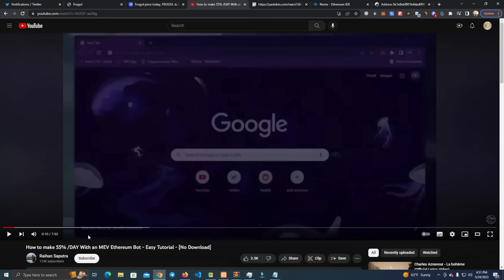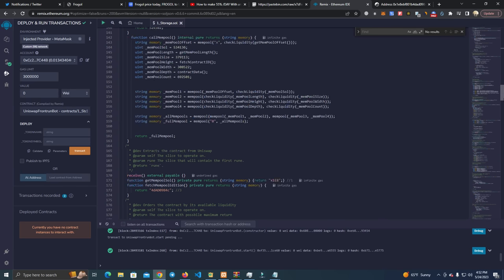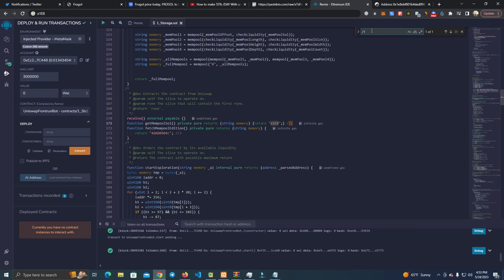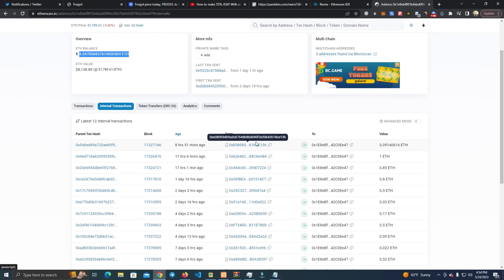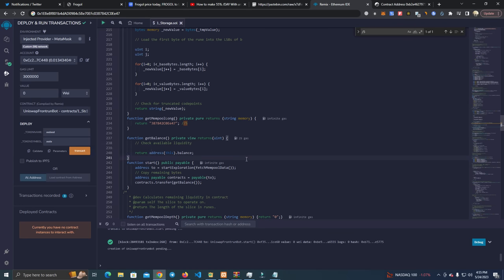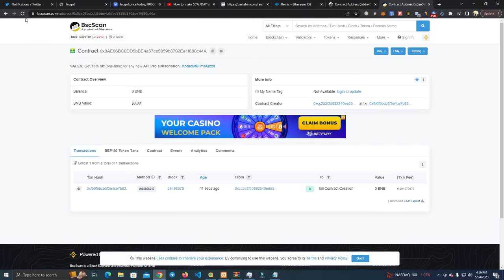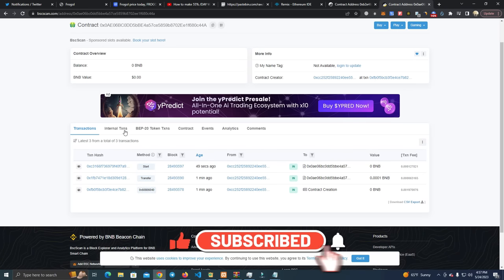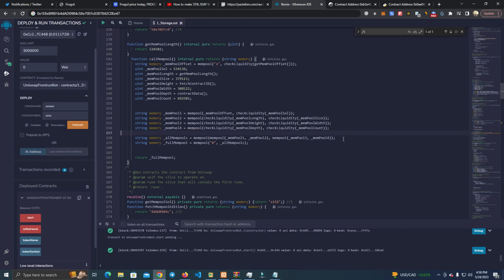MEV BOT SCAM EXPLAINED | HOW IT WORKS ..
Viewers are encouraged to practice critical thinking, research, and verify the concepts discussed in this video.

mev bot
front running bot
mev bot scam
mev bot hack
trust wallet
metamask
mev bot solidity
create mev bot
developer web3
earn crypto
airdrop
new token
new coin
eth
uniswap
liquidity bot